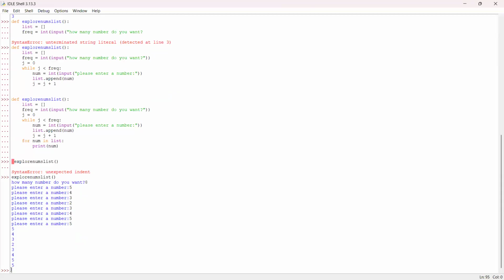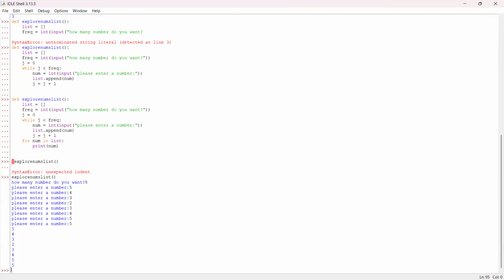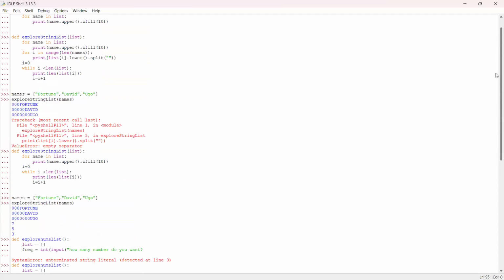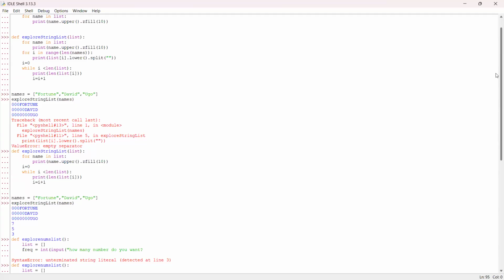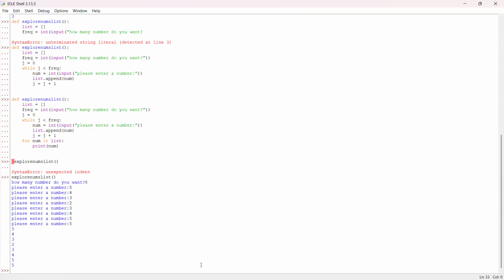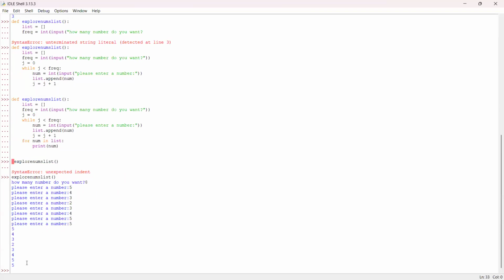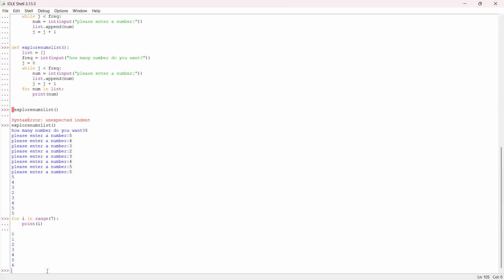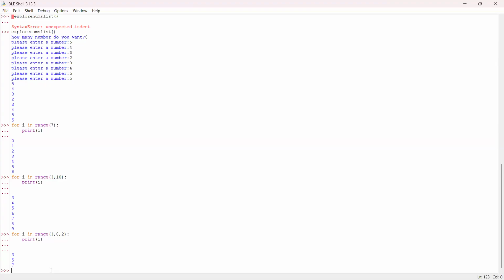Exploring Python String methods and working of loops with Simeon 2